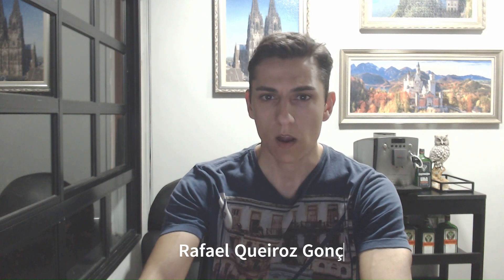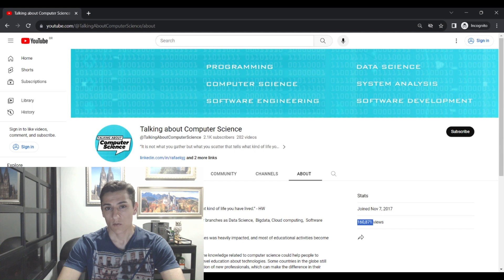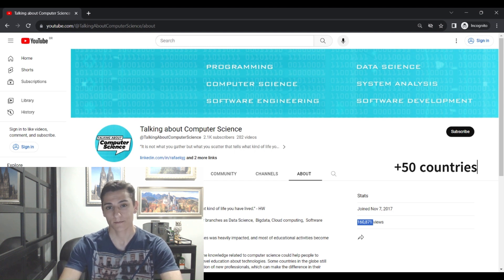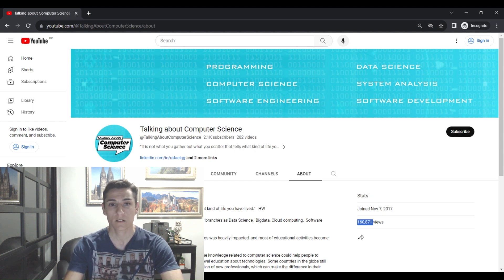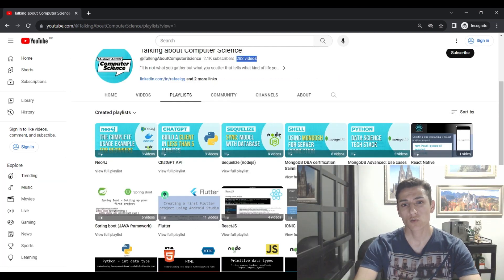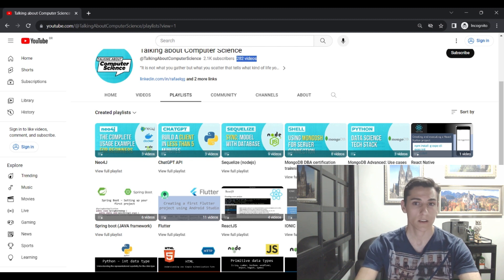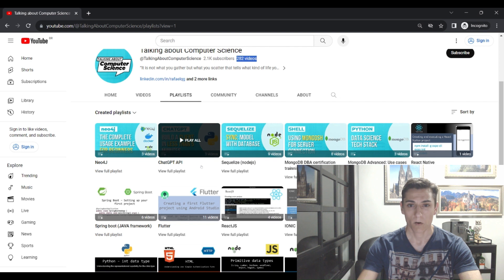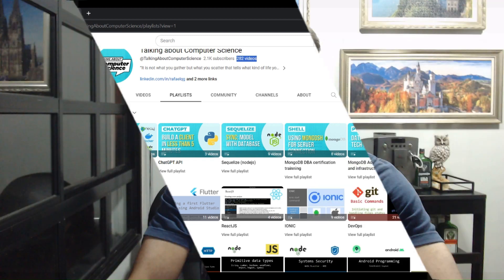Inside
After more than two years, since started producing online material, the channel has received more than 160.000 views. Hence, this channel has already reached the five continents with audience in more the 50 countries.

During this process we have reached an audience of more than two thousand subscribers. And here we have the pleasure to have audience from United States, Canada, Spain, Germany, French, India, Turkey and specially countries in Africa or Middle East in which I have sure the content delivered here make the difference in people's live.

And we can affirm that, based on the received comments, which very oft it helps people resolve their problems or just to learn something new, or even better, building something new.

There are more than 280 videos already published, which were kindly organized in more than 20 playlists, making the access to previous videos easier and delivered in a logical manner. Then, I invite you to look at the playlists of this channel and find a theme of your interest: it includes databases, system security, web programming, mobile programming and much more.

And in case you are a person which always want to learn how to apply technology knowledge aiming to build creative solutions, I invite you to contribute by subscribing to the channel and providing your feedback to the published content.

Remembering that supporting the channel, all this content, which can be consumed without costs, can reach a wider audience, including many people that may not have access to technologies formal education, but then they and can learn from here: a platform that may provide a first guidance for build their own software solutions, with free and open-source technologies.